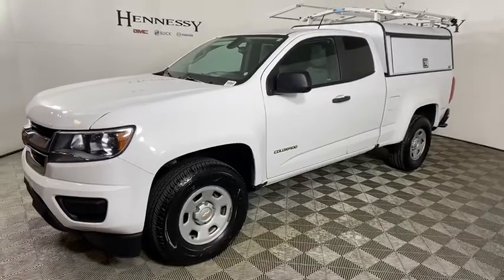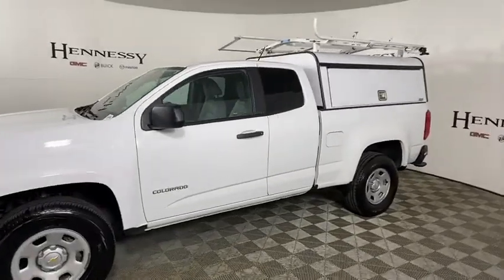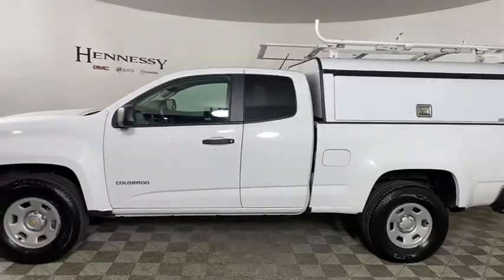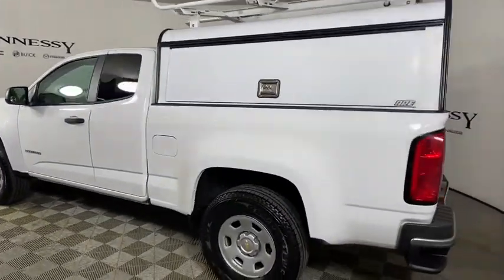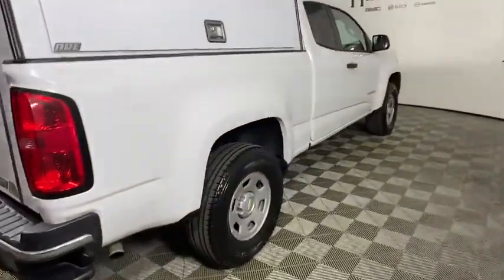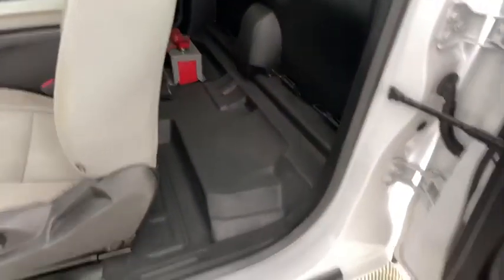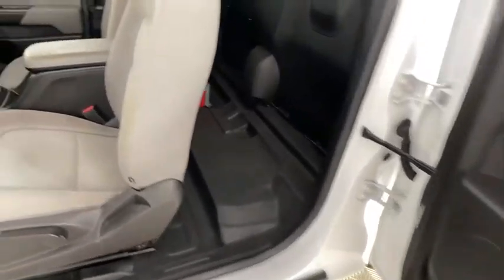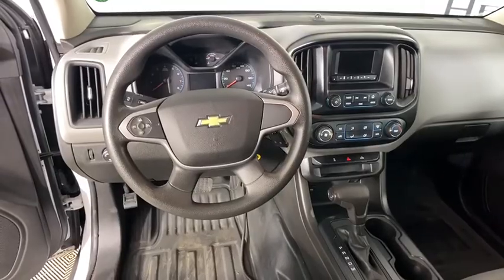2016 Chevrolet Colorado Morrow, Peachtree City, Newnan, McDonough, Union City, GA CL296103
Summit White Used 2016 Chevrolet Colorado available in Morrow, Georgia at Hennessy Mazda Buick GMC. Servicing the Peachtree City, Newnan, McDonough, Union City, GA area.
2016 Chevrolet Colorado Work Truck - Stock#: CL296103 - VIN#: 1GCHSBEA9G1296103